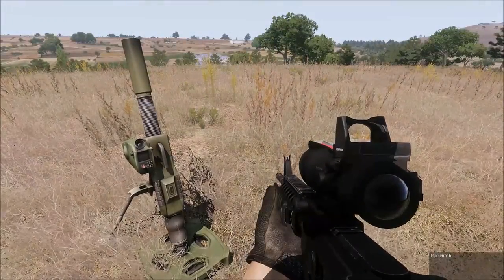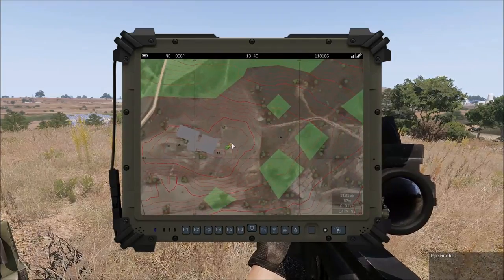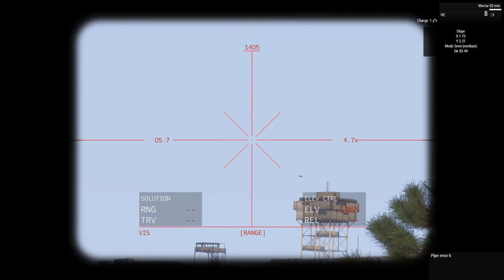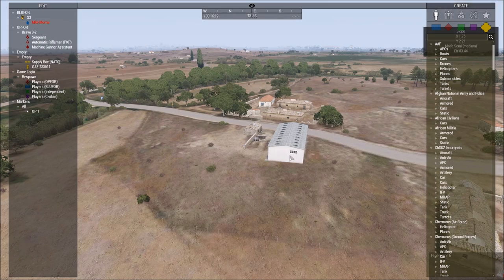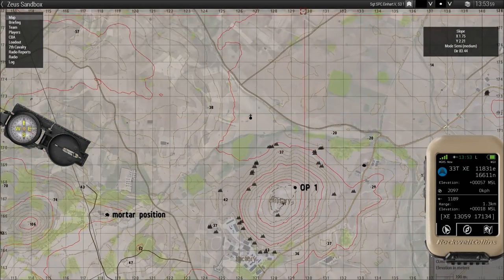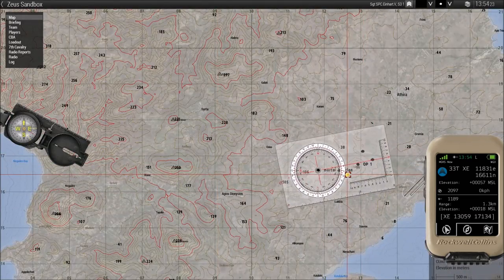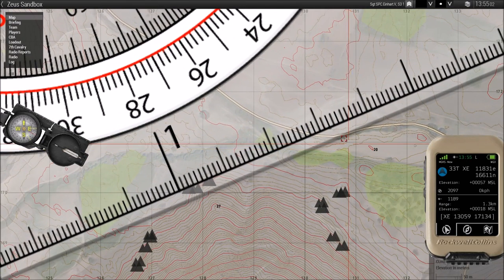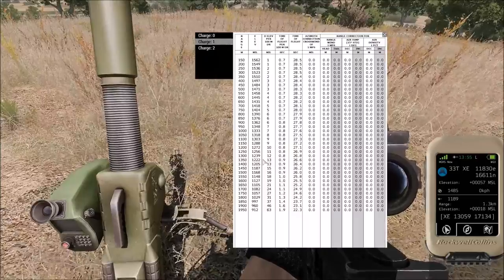Mortar Targeting Demonstration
In this video, I walk through various modes of targeting for the Mk 6 mortar.  I cover Polar, Grid, and Direct Fire targeting.  I don't mention the various radio calls that go along with the regular call for fire (a video topic all on its own), and I instead focus on the calculations for getting on target manually.

This is meant as more of a supplementary video and should not be considered training material.